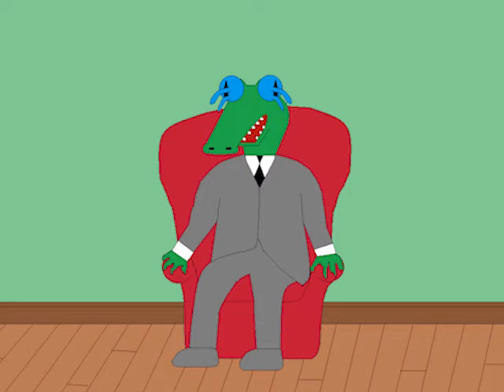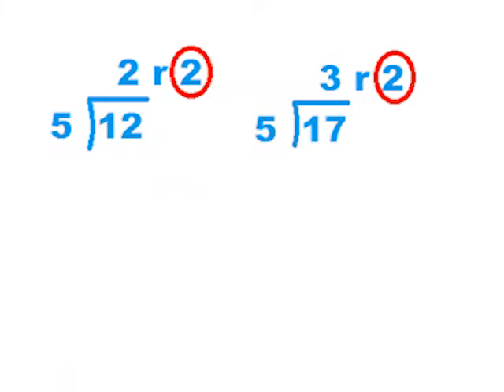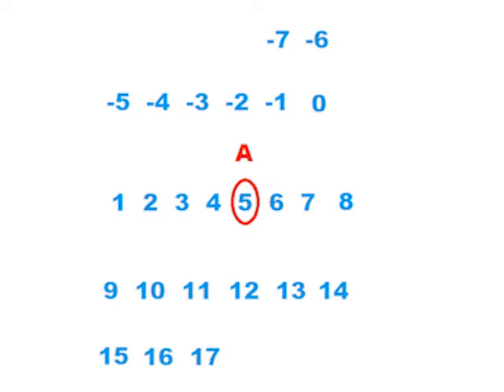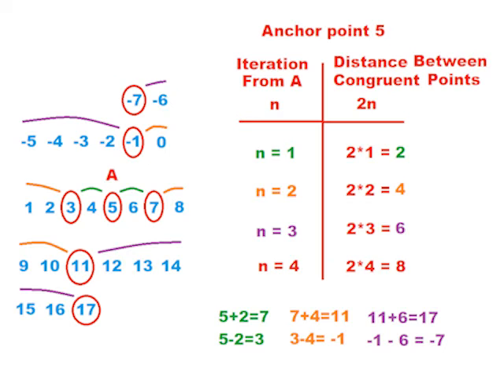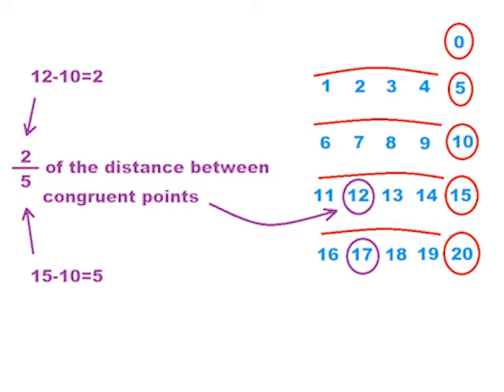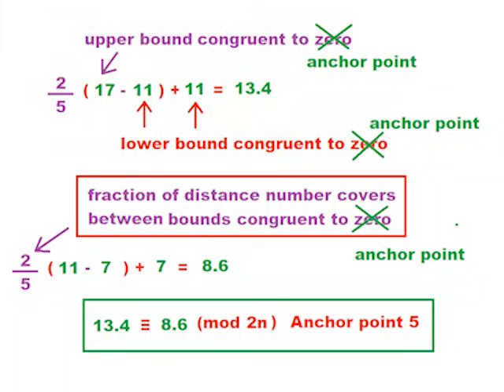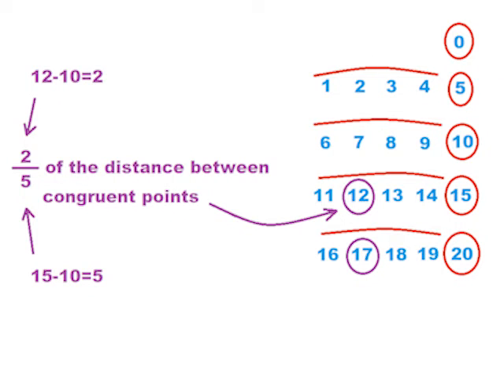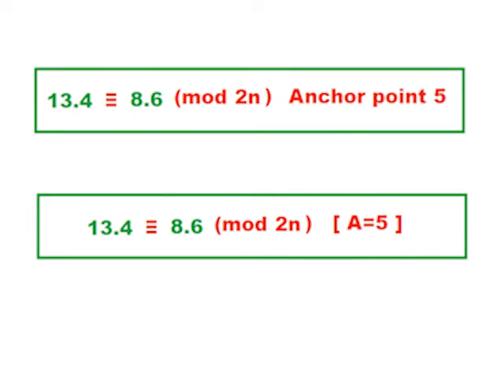Decimals in Modular Arithmetic??? And a Variable Modulus??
Philippians 4:8 - "Whatever is true, whatever is noble, whatever is right, whatever is pure, whatever is lovely, whatever is admirable—if anything is excellent or praiseworthy—think about such things."

A large segment of mathematics fulfills Philippians 4:8 in my book.  That's why I think about it.

To the best of my knowledge, modular arithmetic has only dealt with a static, constant modulus, until now.  This useless idea extends modular arithmetic to include a variable modulus.  I fleshed out this idea while I was riding a bus to Austin.  I forgot my Mark Twain book in my suitcase, so I just thought about stuff to pass the time.

Like I mention in the video, I can think of no practical applications for this extension.  Although I do think it's interesting to have decimal points involved.  It almost makes me think of this as being a weird hybrid of division involving BOTH remainders and decimal points.